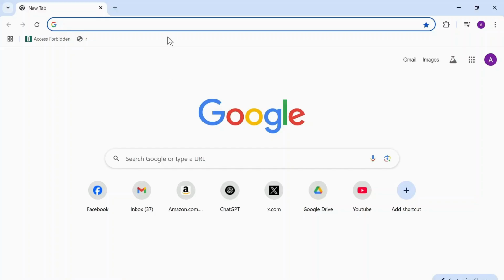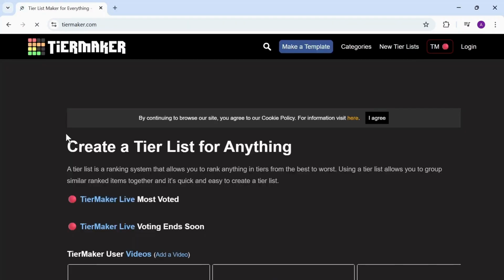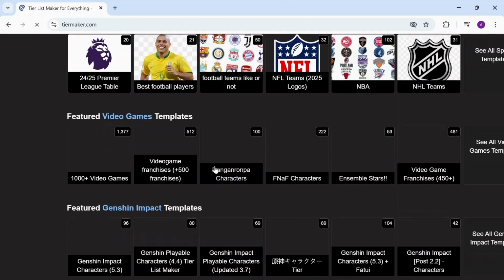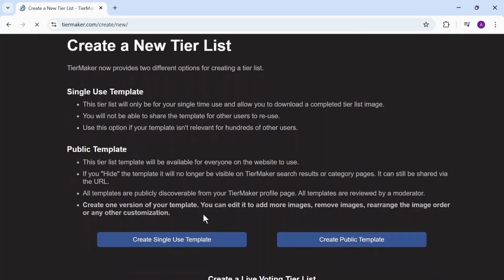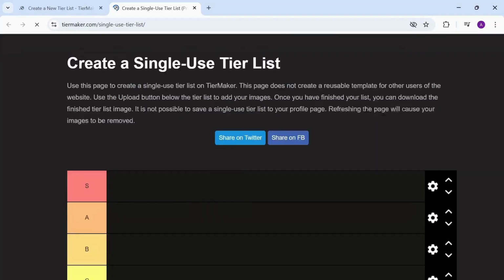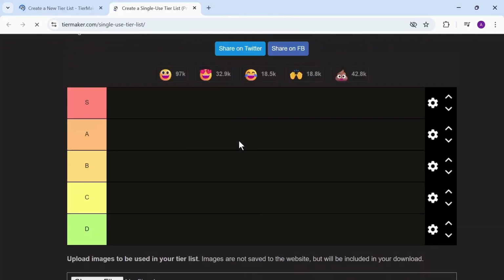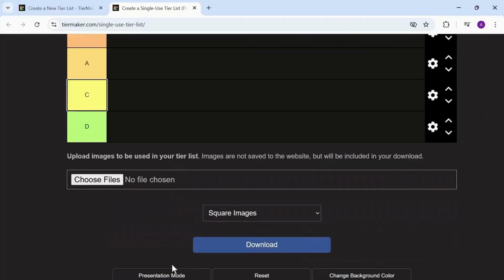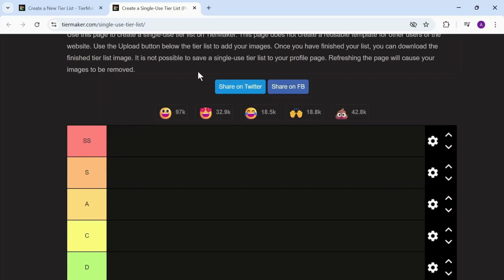How to Make A Tier List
Learn how to make a tier list easily and effectively in this step-by-step tutorial. Whether you're ranking your favorite items, creating content, or just having fun, this guide will show you how to create a custom tier list effortlessly.

In this video, you'll discover how to create a tier list from scratch. We'll cover the basics of setting up, customizing your list, and sharing it with others.

Timestamps:
0:00 Introduction
0:25 Step 1: Setting Up Your Tier List
0:55 Step 2: Customizing Your List
1:20 Step 3: Ranking and Finalizing